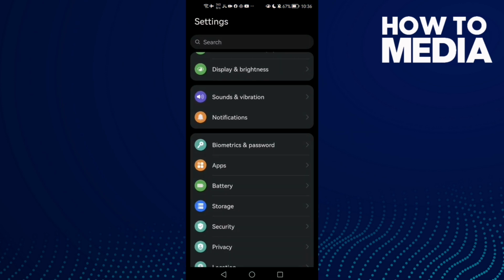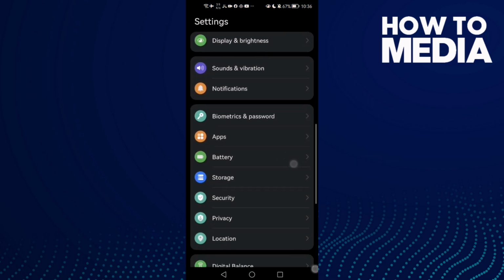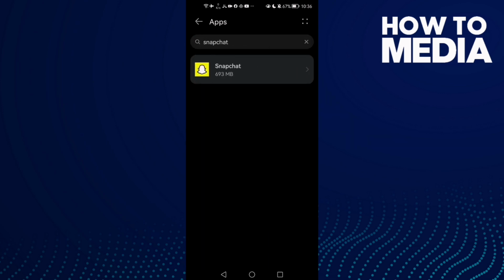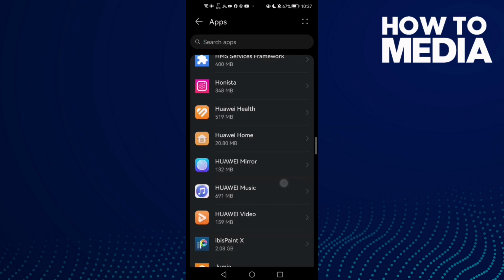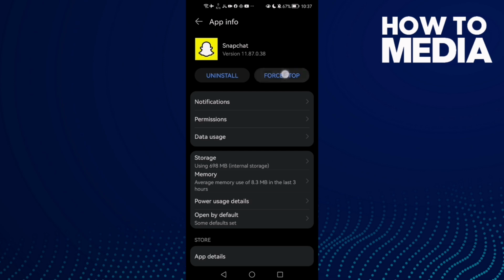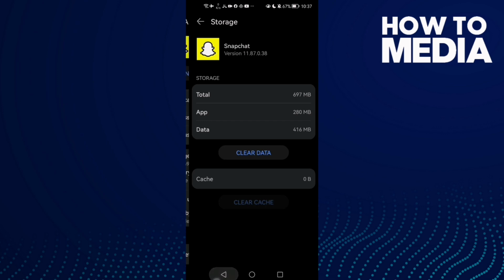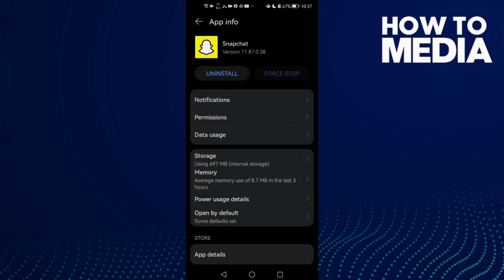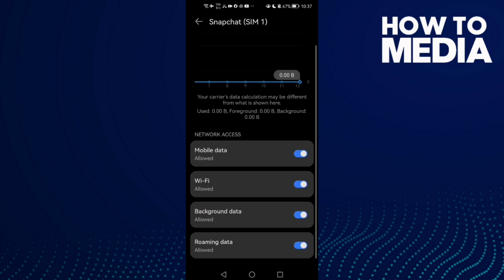How to Fix and Solve Snapchat Login Error on Any Android Phone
in this video we discuss :